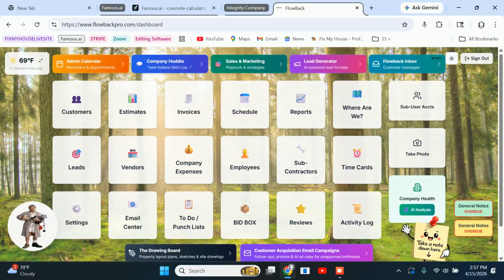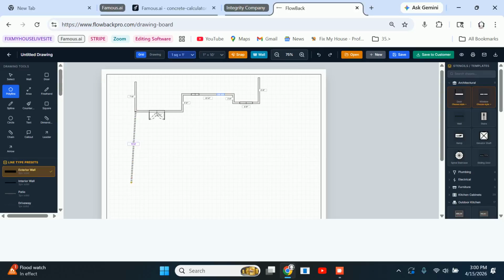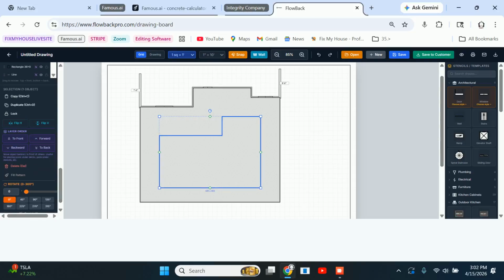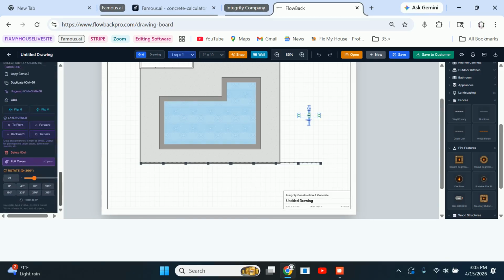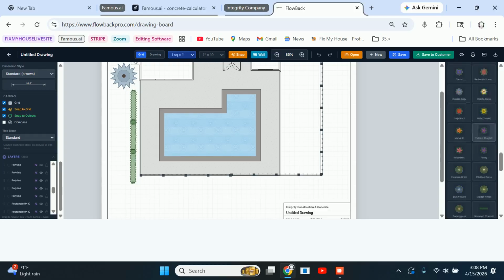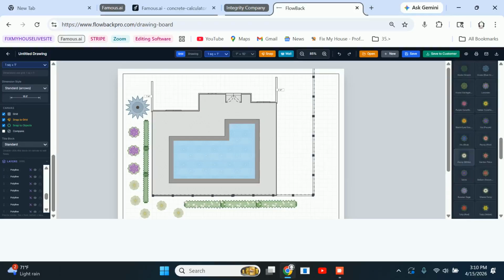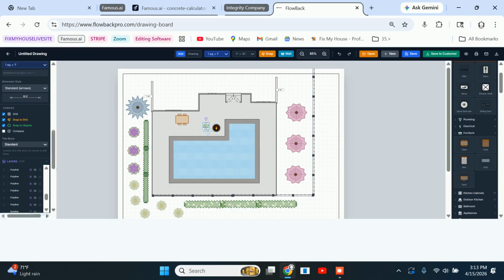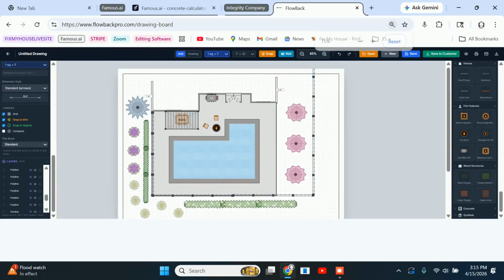Pool Tutorial - At Integrity Construction we use FlowBackPro to create Cad Designs for customer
FlowBackPro is the only CRM with a full built CAD design built in and it's what we use to design projects for our customers.